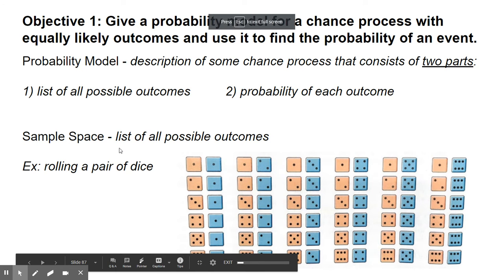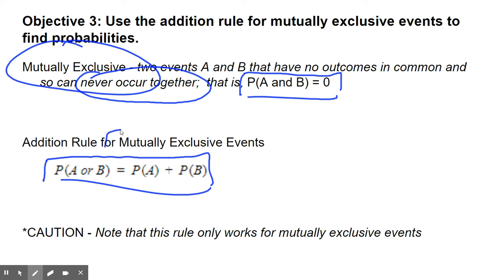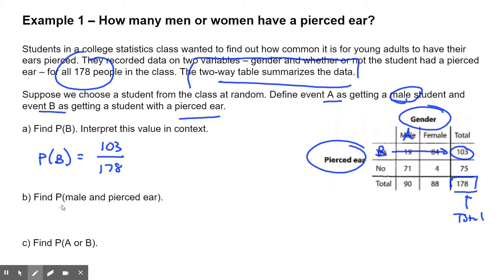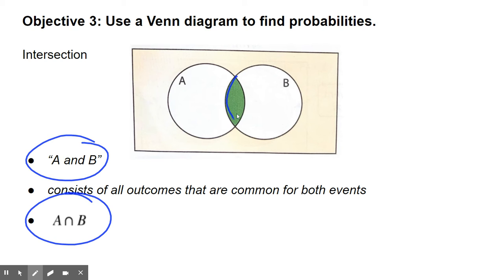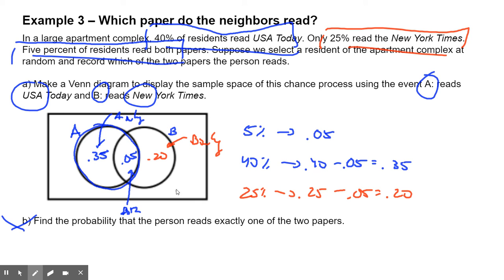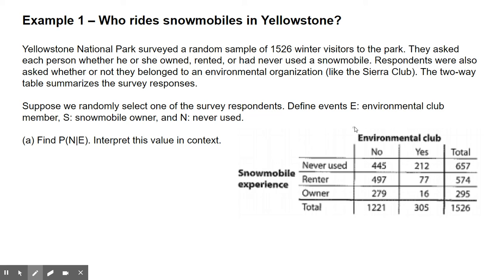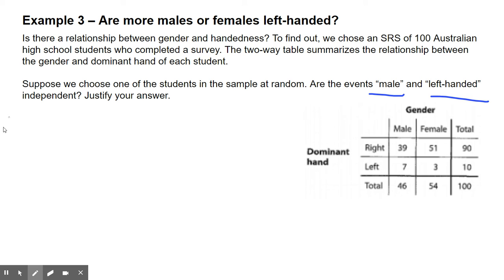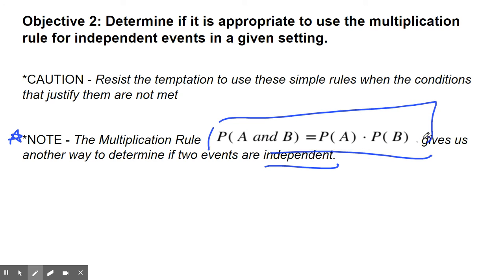geo OST review #6